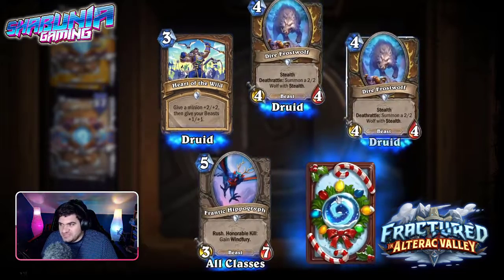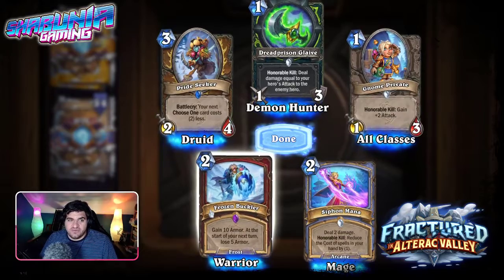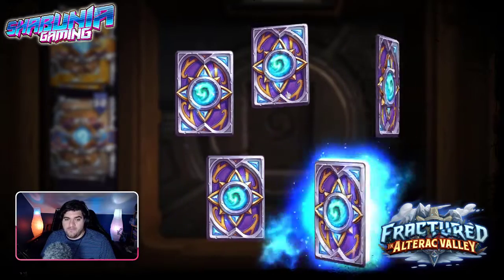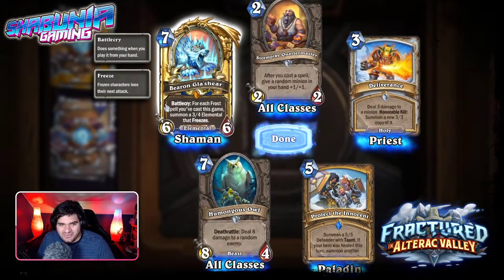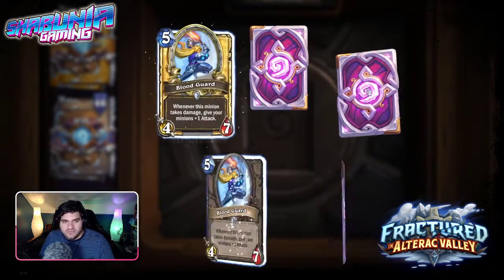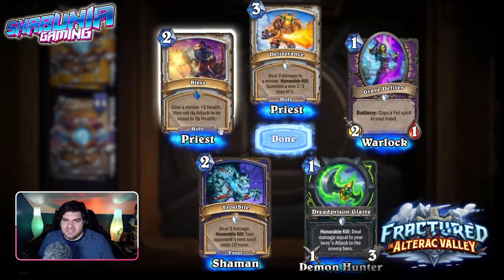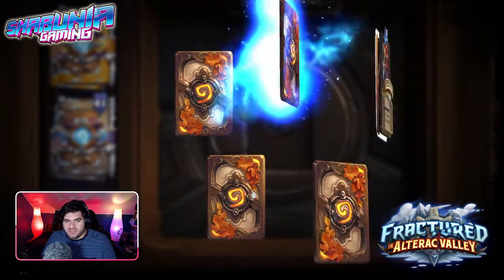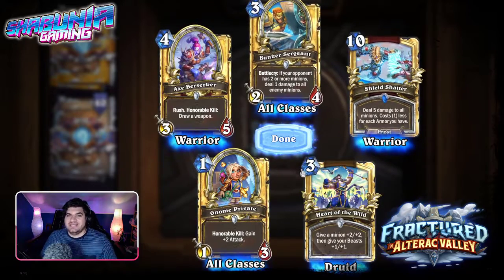Opening 85 Alterac Valley Hearthstone Packs (PART 2)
I Open 21 MORE  Packs of Hearhstones Newest Set, Fracture in Alterac Valley!
So Far So good... Will I get any More Legendaries?